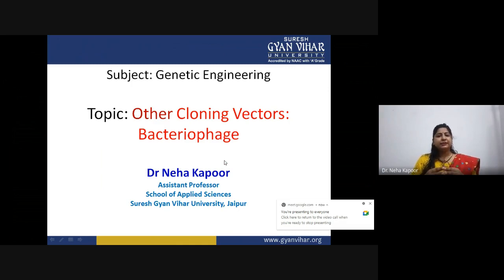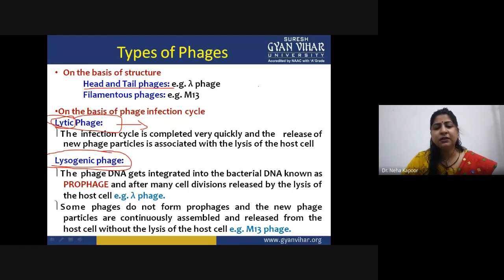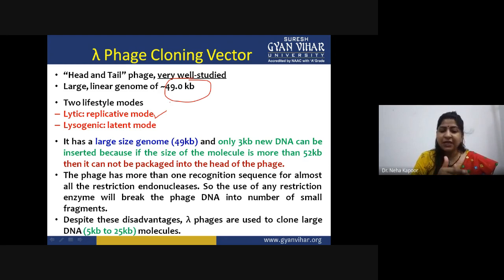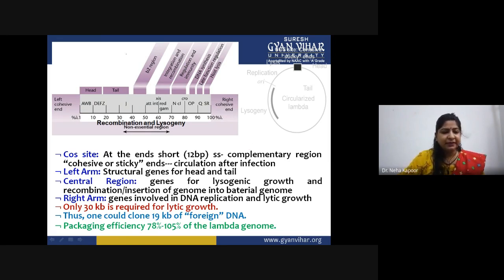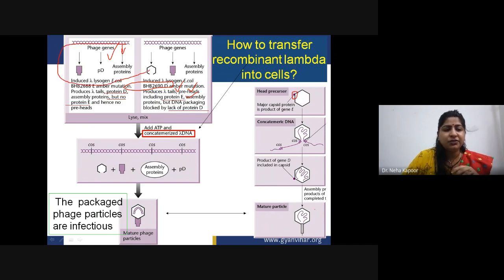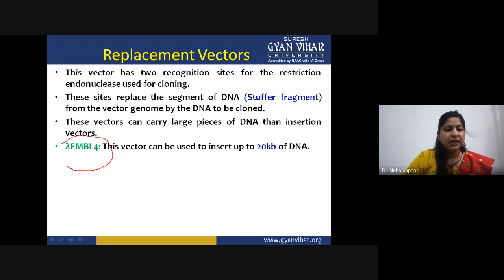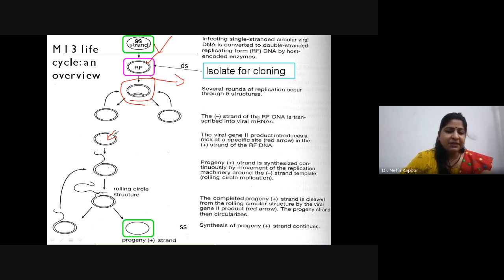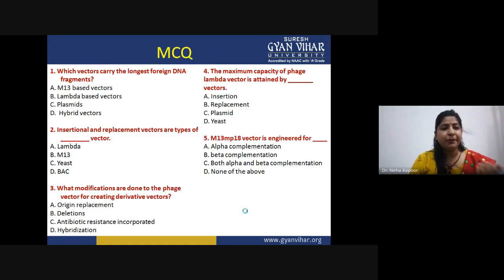Cloning Vectors bacteriophage